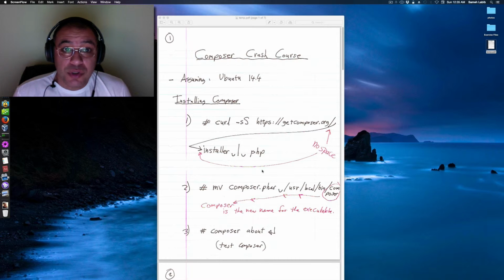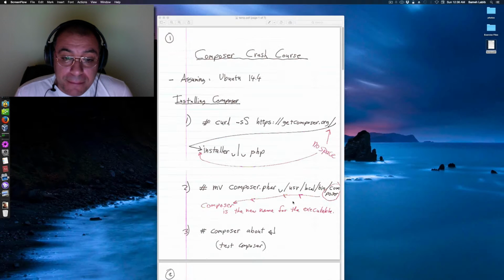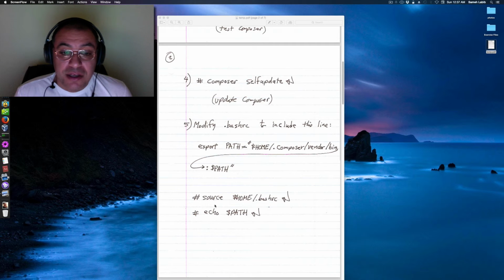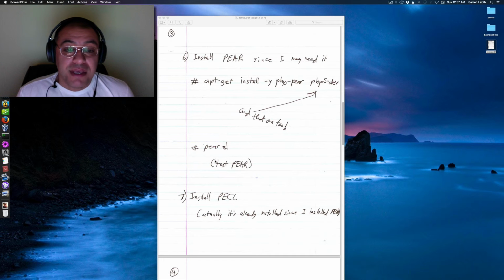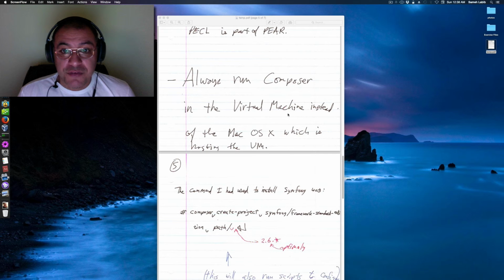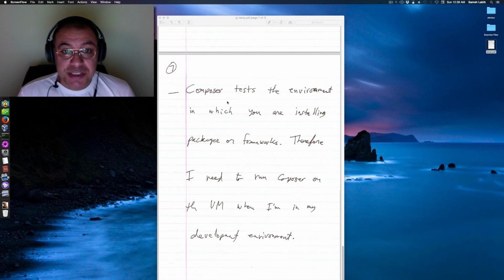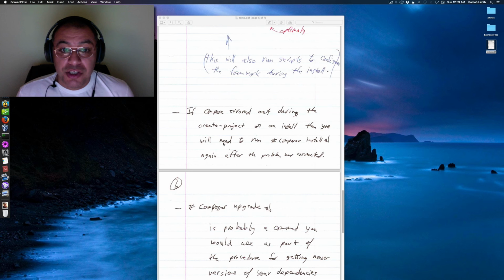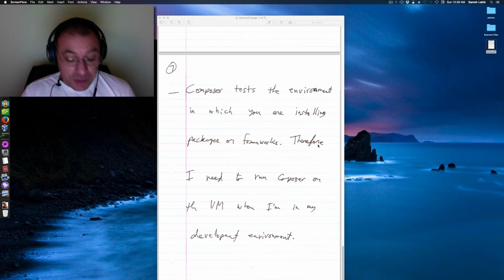crash course in composer on ubuntu